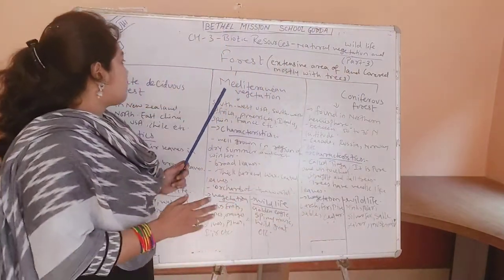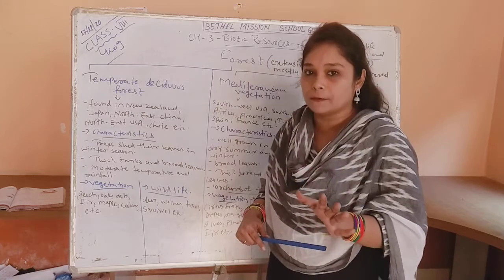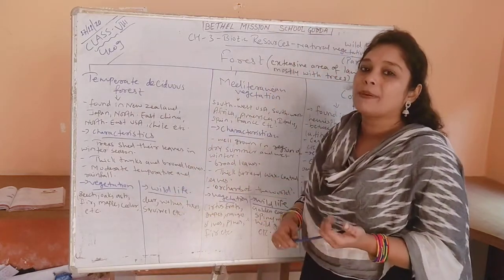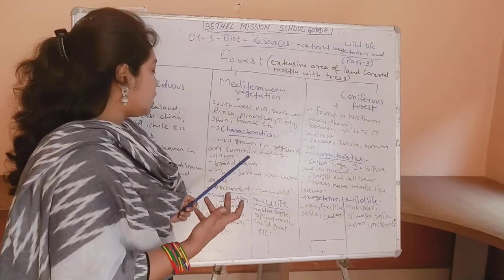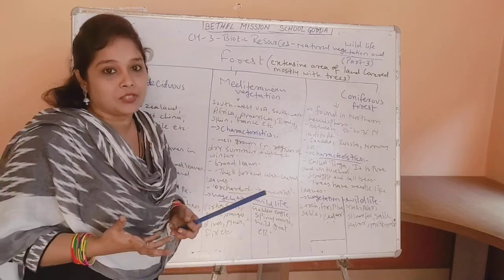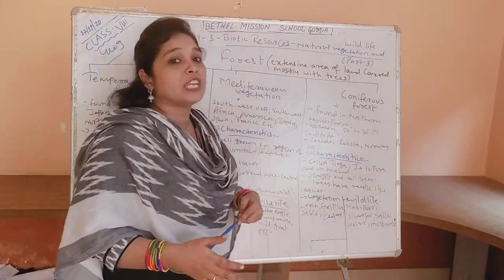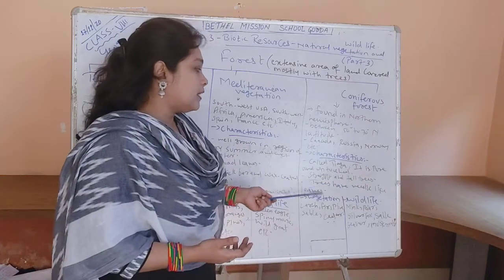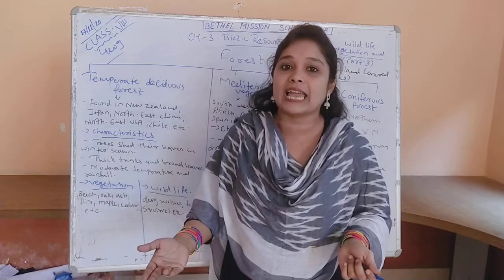Class VIII Geography Ch 3 part 3